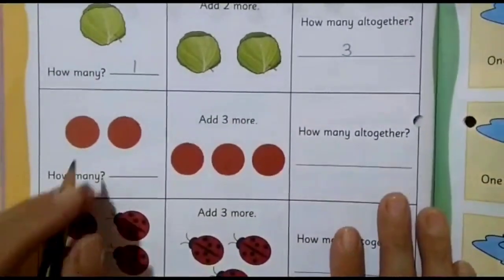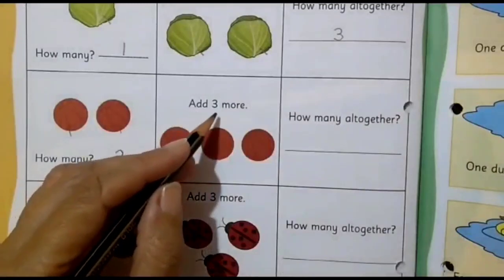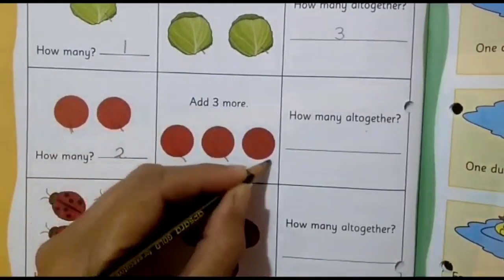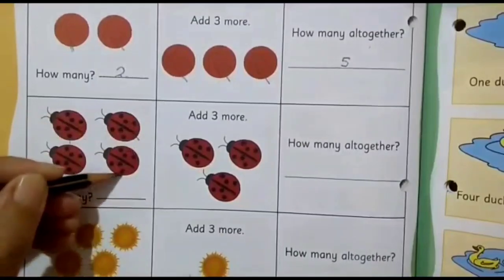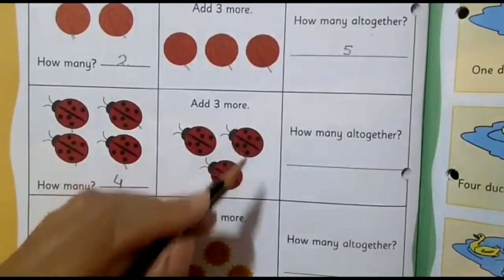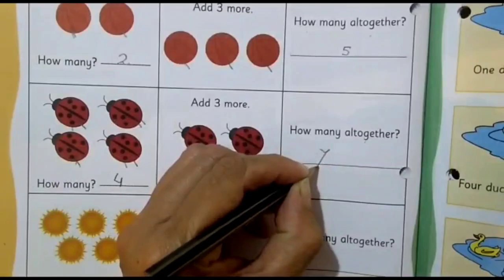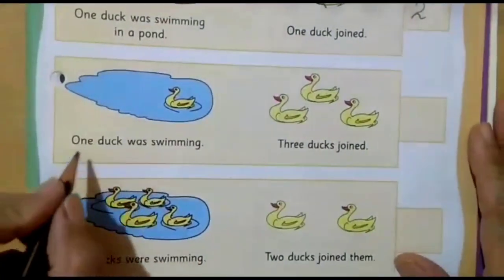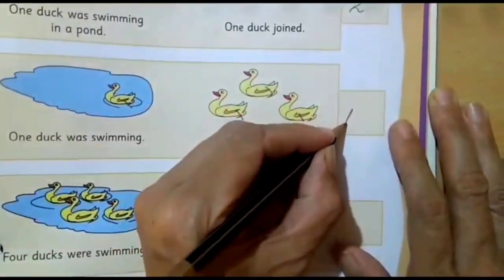The Orbis School - Mathematics - Sr KG - Addition Introduction - Part 1